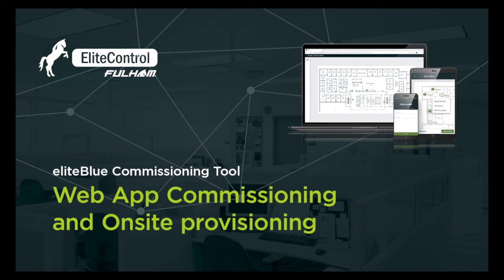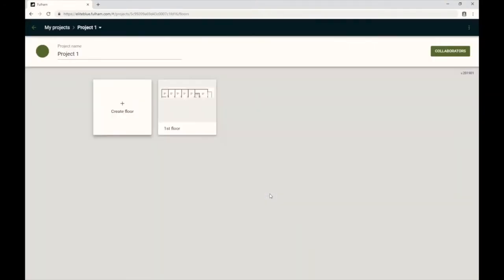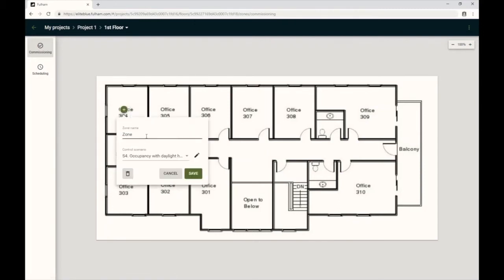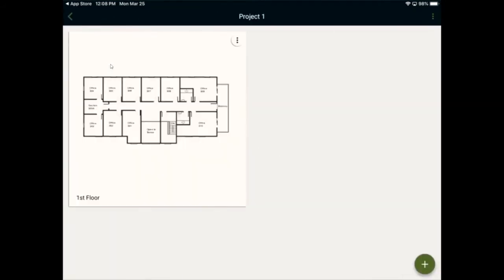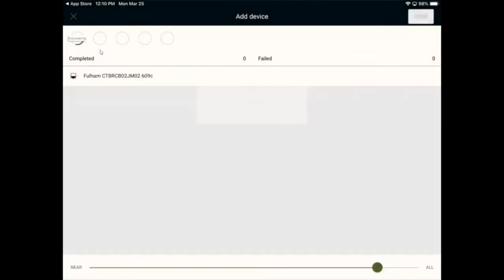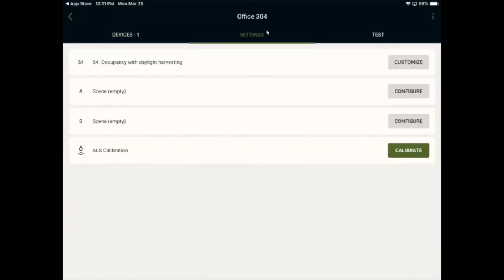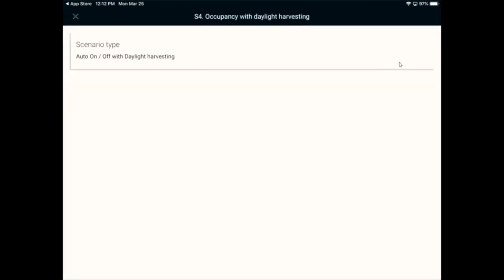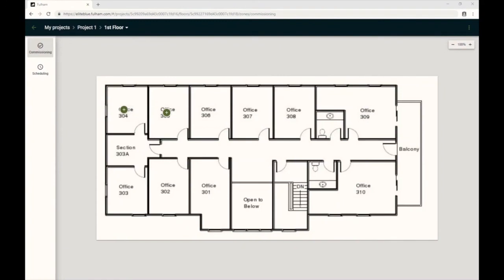Fulham eliteBlue: Commissioning and Onsite Provisioning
Tutorial Video #1: Web App Commissioning and Onsite Provisioning

Fulham’s eliteBlue commissioning software provides an intuitive set of tools for commissioning and monitoring qualified Bluetooth mesh lighting devices. Using simple web and iOS apps, users can easily customize lighting control parameters in accordance with site-specific needs and building energy codes.